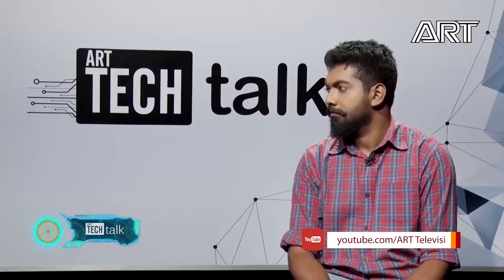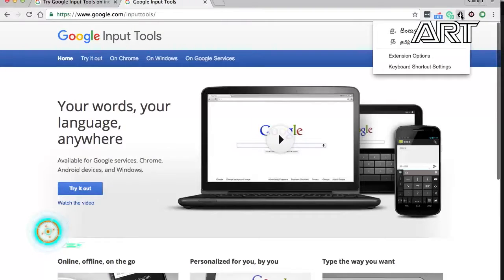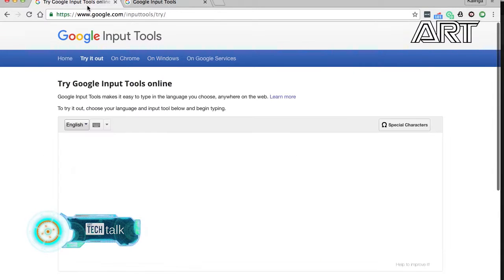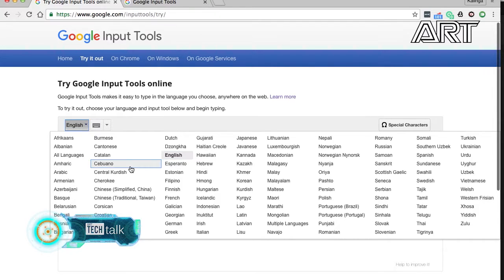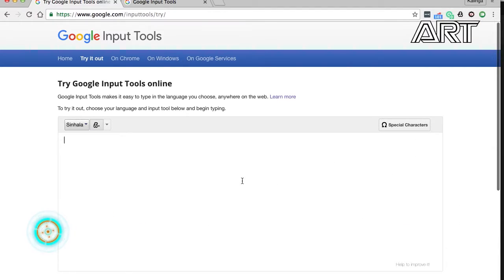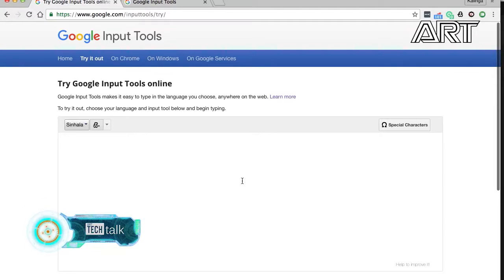Googl translate Tech Talk HD p Epi 7 Part 2